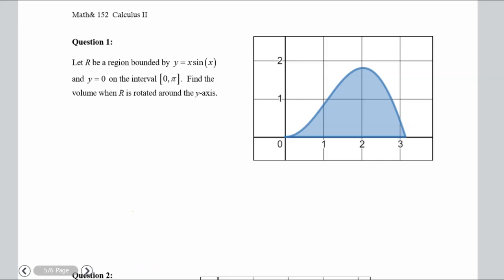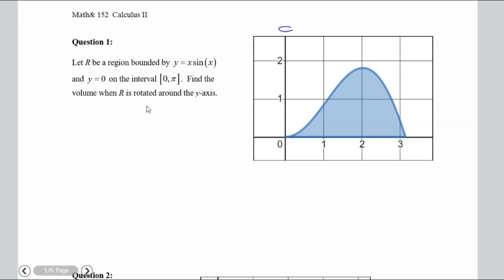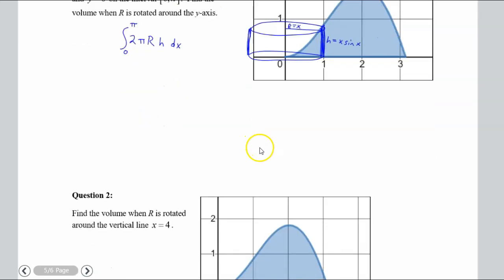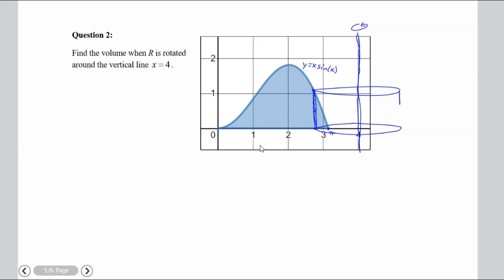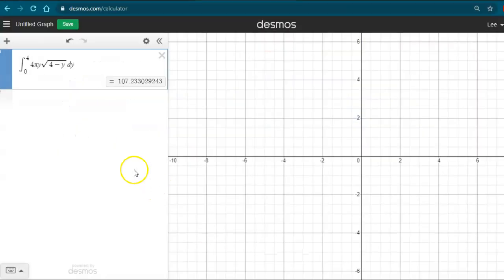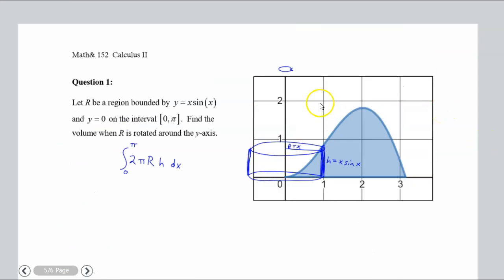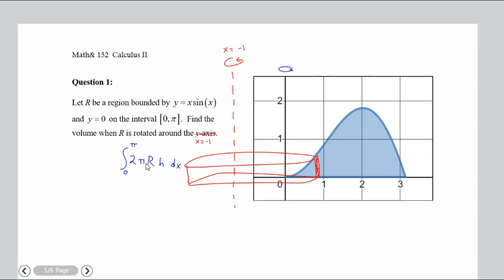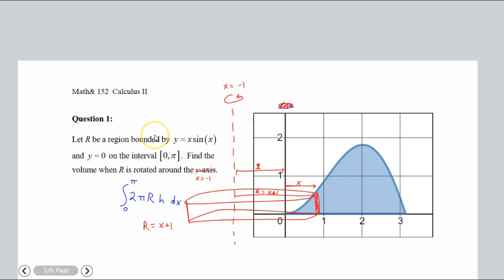Volumes with Shells - Part 3